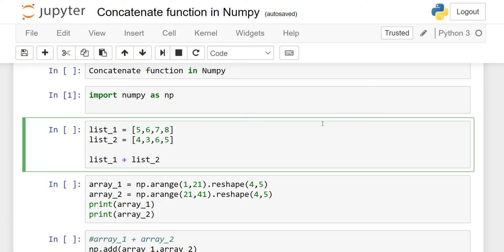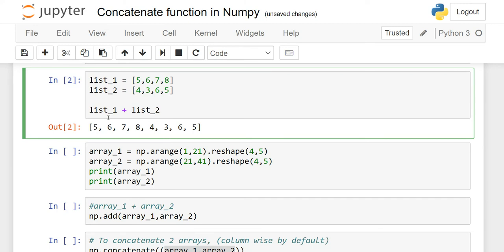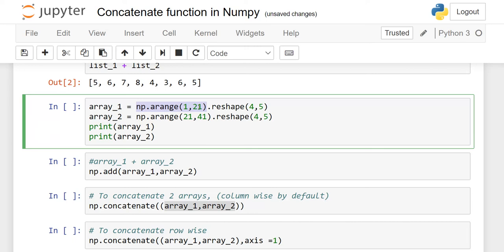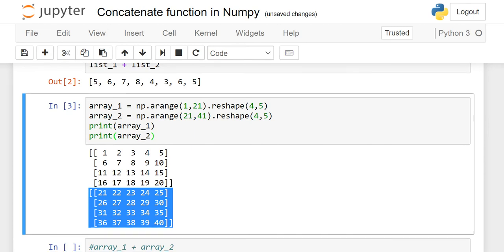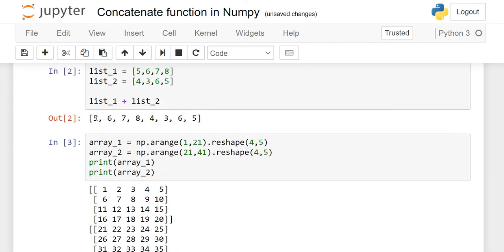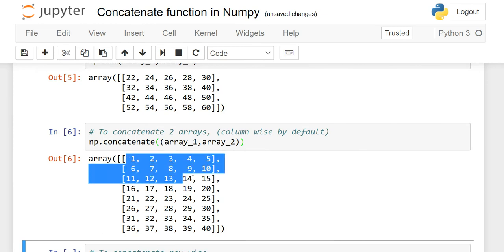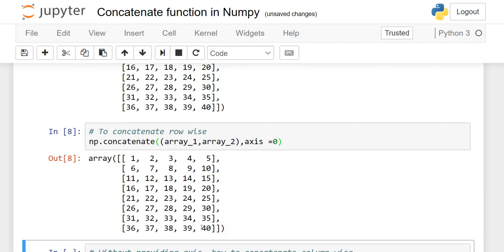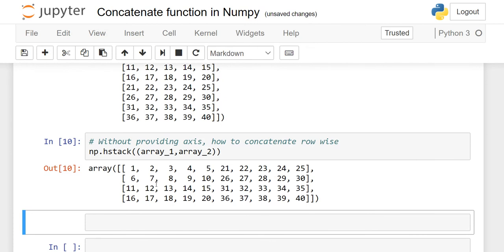What is concatenate function in Numpy? Lesson 7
What is concatenate function in Numpy?
How concatenate function works in Python Numpy?
Concatenation in Numpy